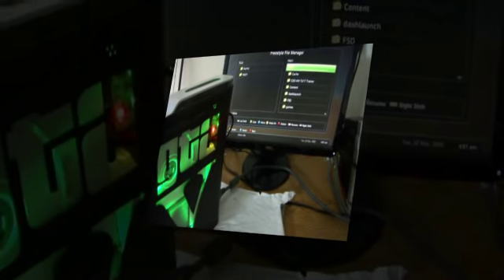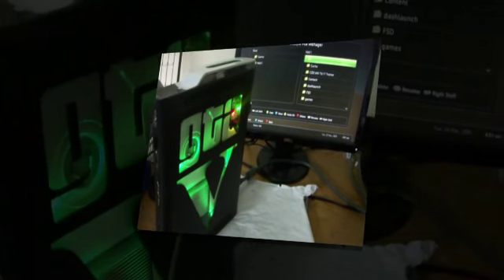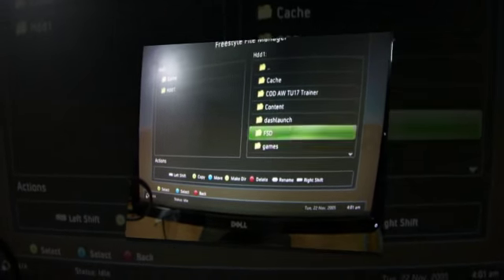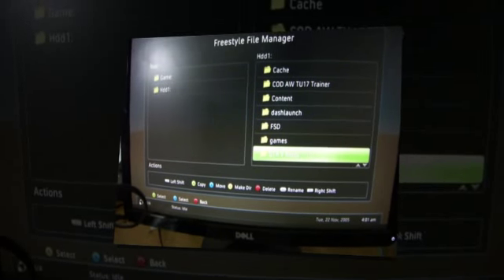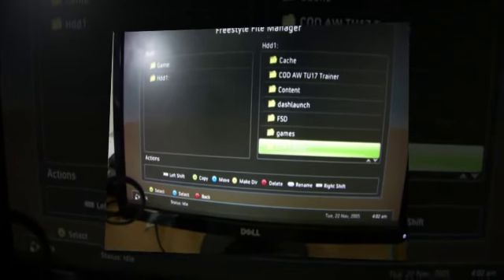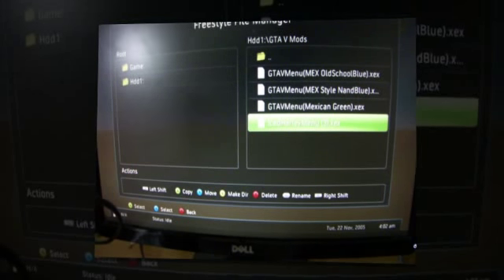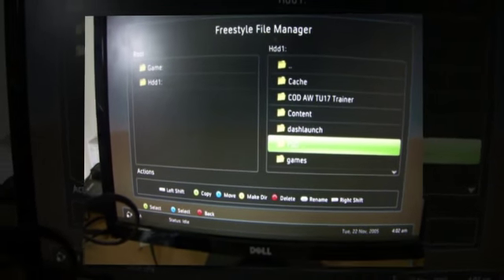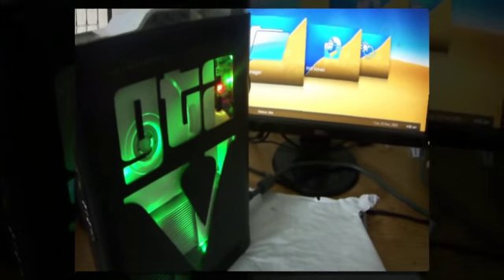westcoastmodz.com - Proof Video - JTAG RGH 1.2 Falcon For Sale GTA V - L.Kidd - Florida - SOLD